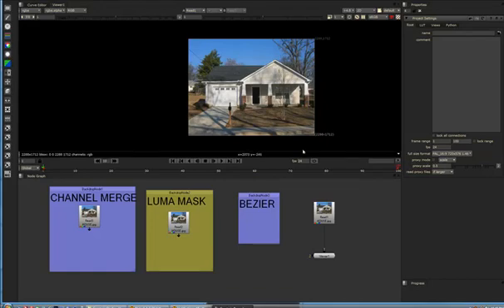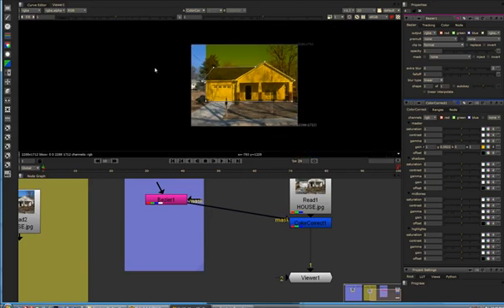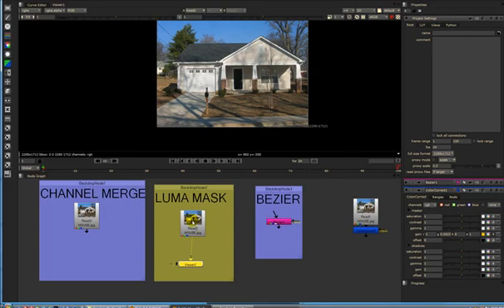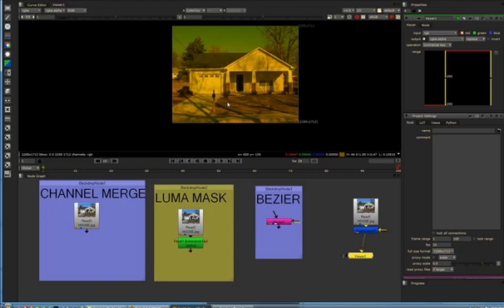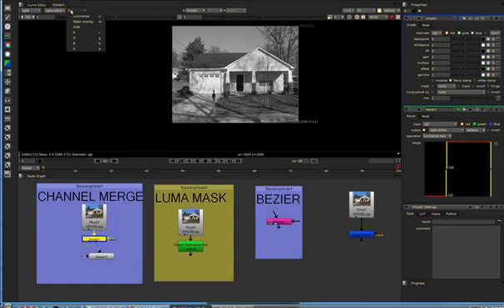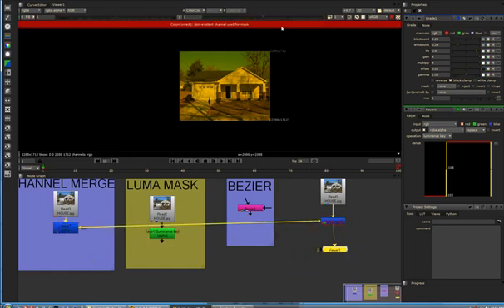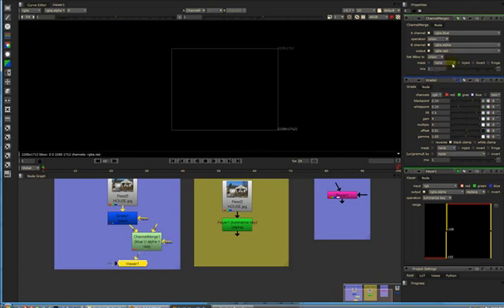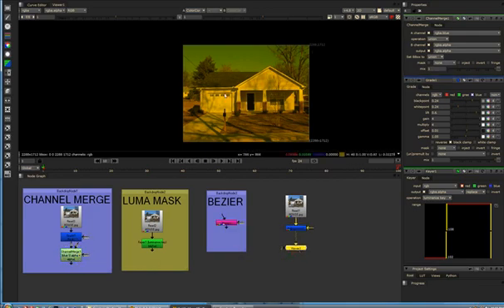How to "pull a matte" using NUKE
A video tutorial using The Foundry's NUKE. This is a tutorial showing the3 basic ways to pull a matte or mask via Channel merge, Keyer and Bezier.